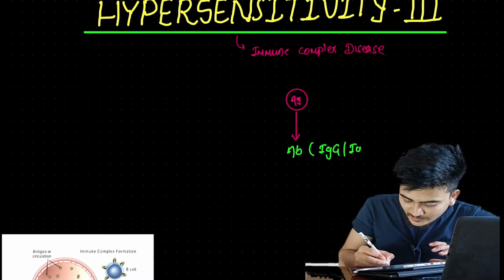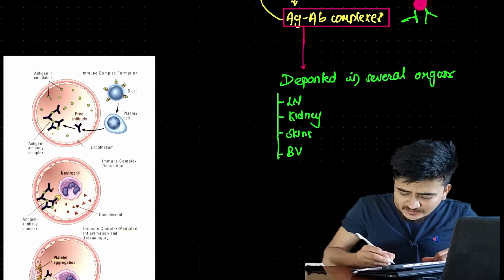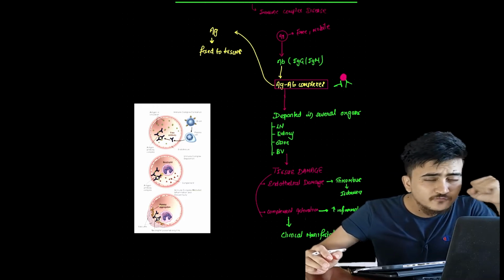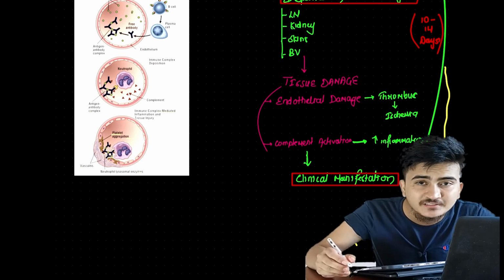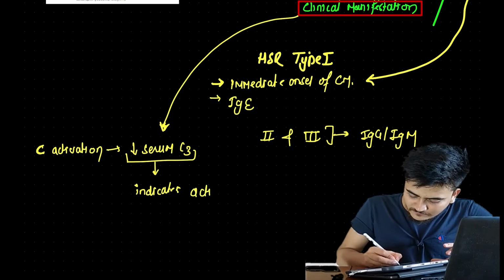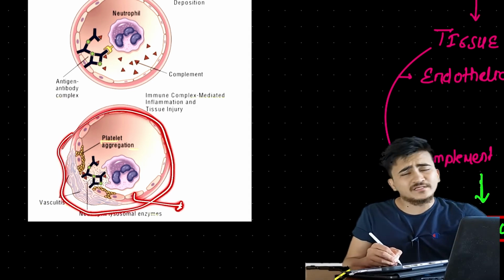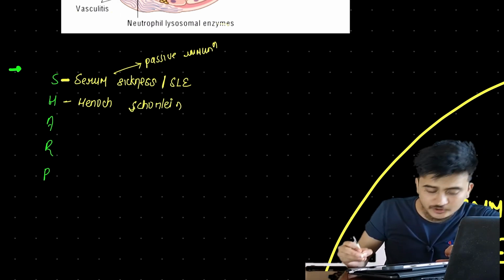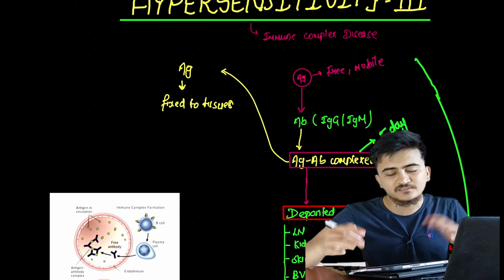TYPE 3 HYPERSENSITIVITY REACTION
Type III hypersensitivity occurs when there is accumulation of immune complexes (antigen-antibody complexes) that have not been adequately cleared by innate immune cells, giving rise to an inflammatory response and attraction of leukocytes. Such reactions may progress to immune complex diseases.
"Type III hypersensitivity also known as immune complex hypersensitivity reaction. Is a reaction where formation of the antigen-antibody complexes deposit in tissues activating complement proteins and so the inflammatory response in tissues.

The antigen antibody complex are the immune complexes and these will circulate around the body. The immune complexes can be cleared by macrophages in the spleen or liver, but when not cleared immune complexes will deposit into various tissues, where they induce complement activation. Complement proteins are circulating protein which when active trigger a cascade of activating other complement proteins promoting the immune response and inflammation."